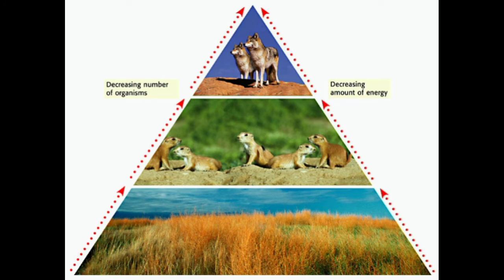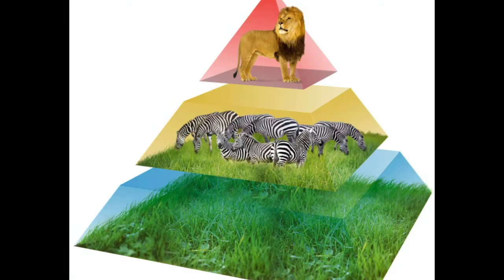Flow of Energy//Crash course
From:Google
Images from:Google

This video is not subjected to copyright when it uploded in GAME TUBER (This channel)